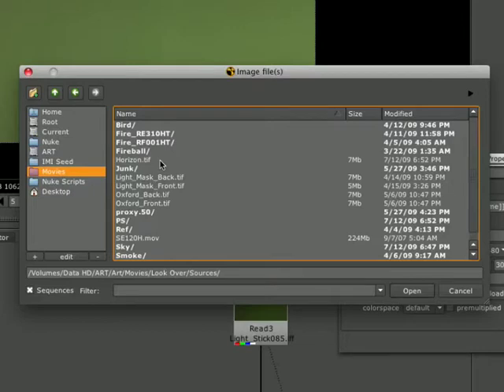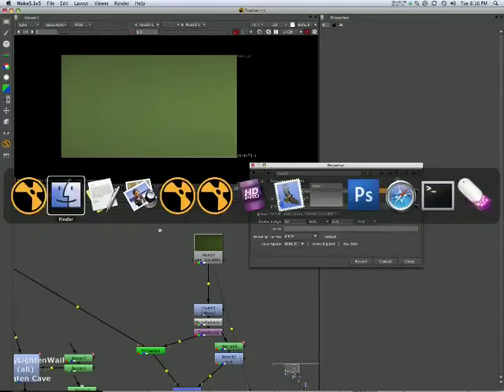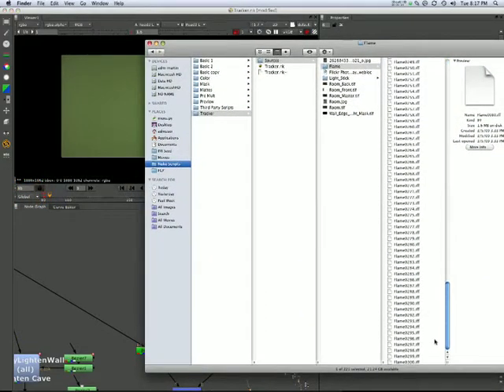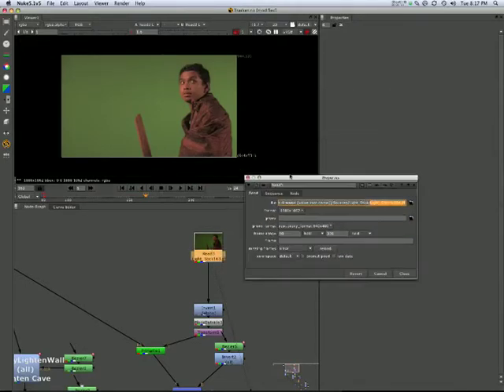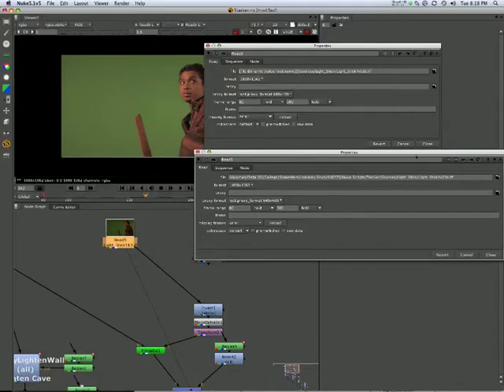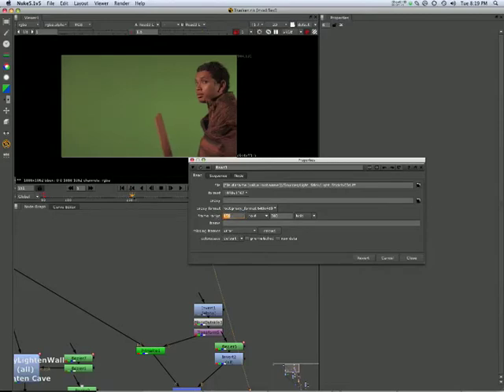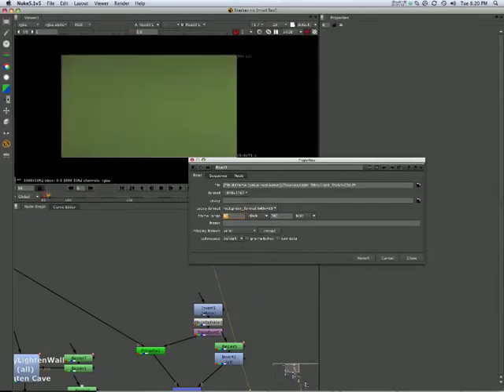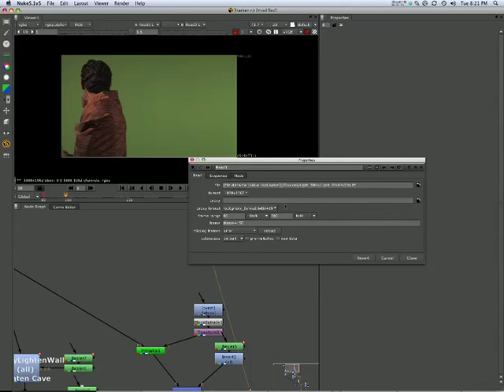04_File In (Read)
Compositing with Nuke: Intro 4.